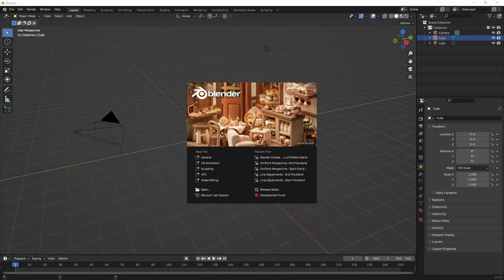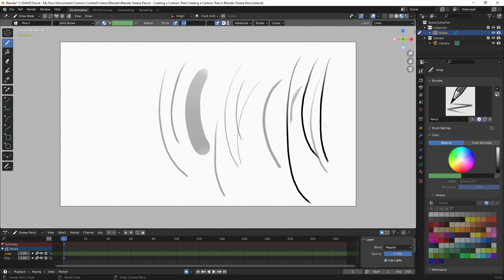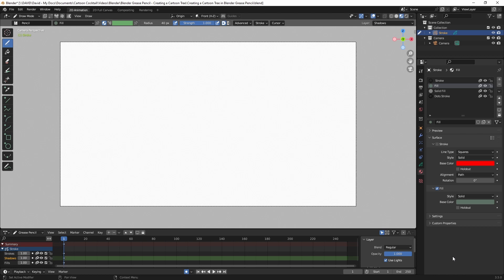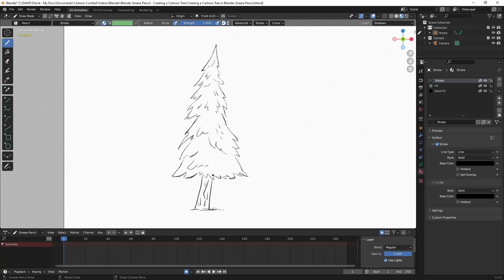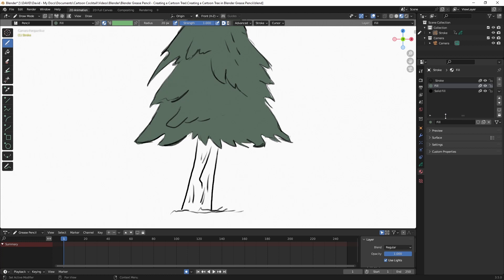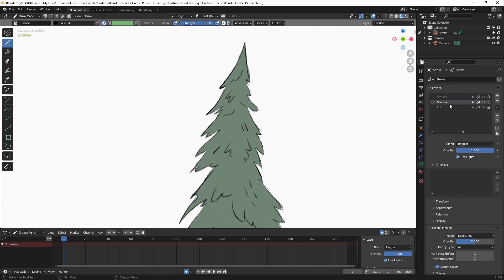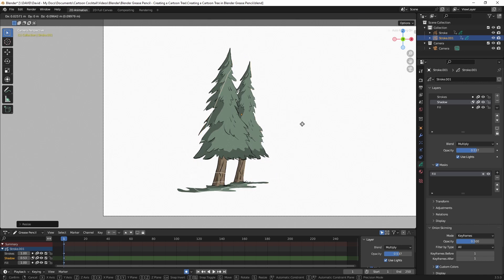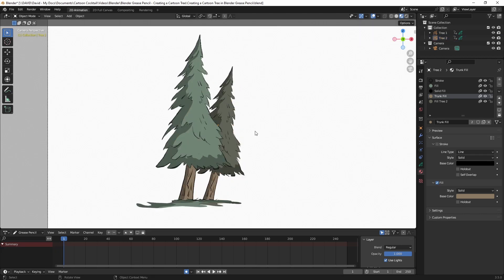Creating Cartoon Trees in Blender Grease Pencil...Blender 2D Full Tutorial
In this video, I’ll show you how to create cartoon trees in Blender Grease Pencil using a variety of 2D art functions and techniques.

Chapters

0:00 – Intro
0:37 – Adjusting the Draw Tool
02:26 – Setting up the Grease Pencil Layers
03:00 – Setting up the Grease Pencil Materials
04:25 – Drawing the Tree
04:45 – Scaling and Rotating the Drawing
05:14 – Adding the Fill Layer
06:50 – Adjusting the Drawing in Edit Mode
07:13 – Adjusting the Drawing with Sculpt Tools
08:04 – Coloring the Trunk
08:48 – Adjusting the Colors of Existing Drawings
09:34 – Adding the Shadows
10:02 – Masking the Shadows Layer
10:18 – Changing the Layer Blender Mode
10:55 – Duplicate the Drawing to Create a Second Tree
11:05 – Moving, Resizing, and Rotating the New Drawing
11:57 – Recoloring the New Drawing by Assigning a New Material